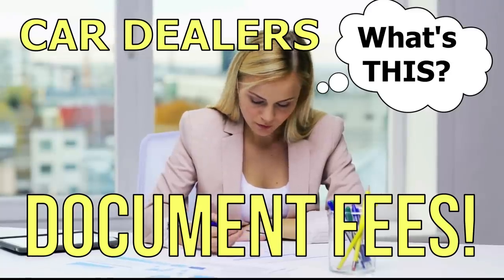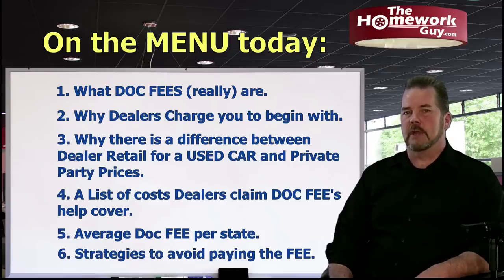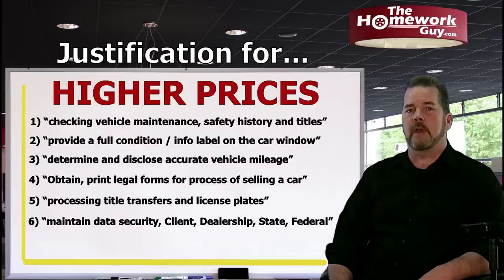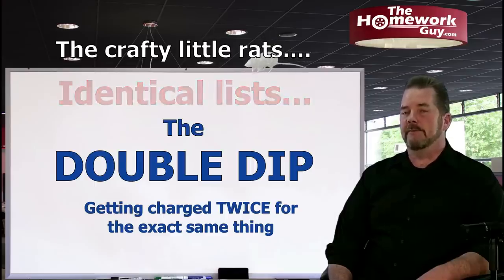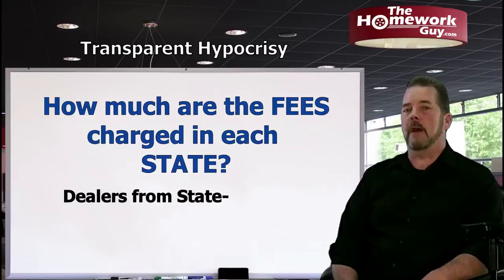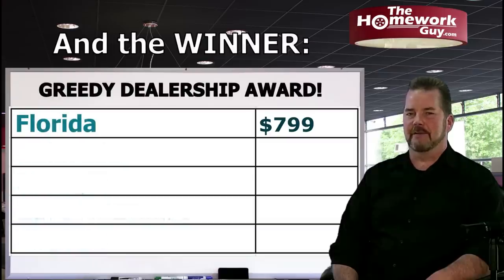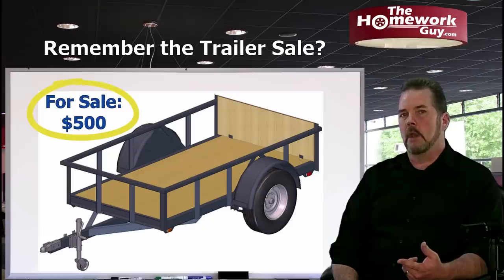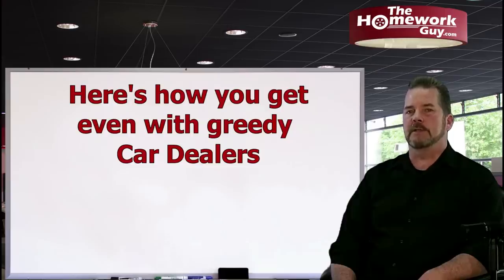DOCUMENT (DOC) FEE: #1 FAKE FEE at CAR DEALERSHIPS IN 2023 Auto Expert The Homework Guy Kevin Hunter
CAR DEALER DOC FEES ARE BY FAR THE MOST COMMON RIP OFF at Car Dealerships all across the country. Dealerships have been sticking it to buyers with Dealer FEES of all kinds, but especially Document FEES. They love them, but they don't deserve to be paid. Find out why!

A CAR DEALER WANTS TO:
1. SELL every car for the Highest Possible Price.
3. LOAD every Car Deal full of Fees and Finance Products.
4. OFFER Lowball numbers on every Trade Vehicle.

THE HOMEWORK GUY TEAM (THG) HELPS CAR BUYERS TO:
1. BUY a Car from Dealers or Private Party Sellers at the Lowest Price.
2. PAY Cash or Finance with their own Bank or Credit Union.
3. DECLINE Dealer Fees and Finance Products.
4. TRADE / SELL their current vehicle for the Best Value.

1. What you need to know before buying a car.
2. Information you need when buying a car at a dealership.
3. Benefits of Buying a Car from a Dealership or Private Party.
4. How to Buy and Sell Cars
5. Learn the process of buying a car from start to finish
6. Questions to ask at a Dealership
7. Car buying tips and tricks from the experts
8. How to Buy a Car with Cash
9. How to Pay for a Car with Cash.
10. Using Carmax, Edmunds, TrueCar, Autolist, or Kelley Blue Book.
11. Buying a Car out of state.
12. Taking Control of the Car Buying Process.
13. What to do if Scammed.
14. Illegal things Car Dealers can do.
15. Understanding Dealer Financing Tricks
16. How to Avoid Dealer Scams.
17. Reactions to Sales Training by Car Trainers.